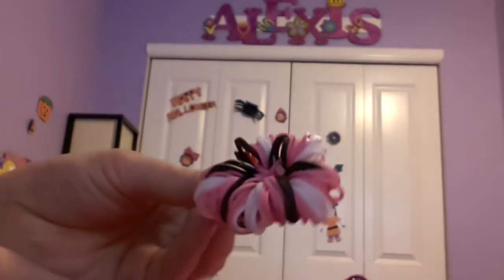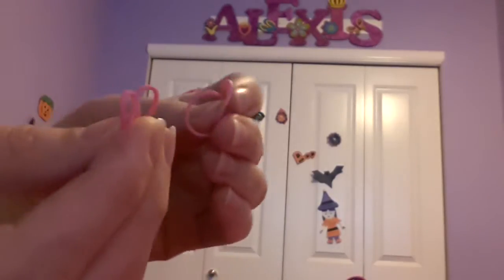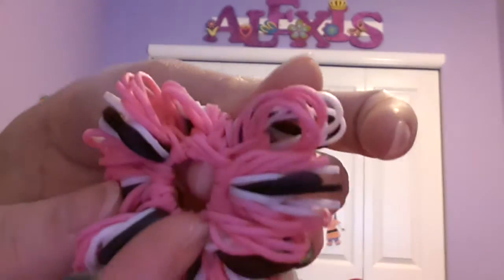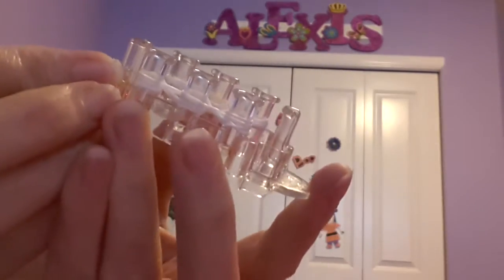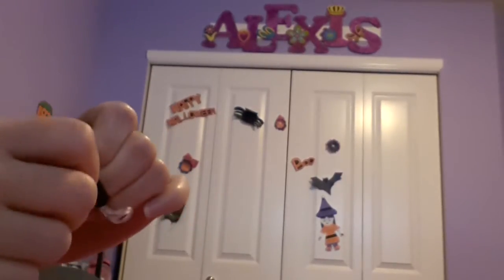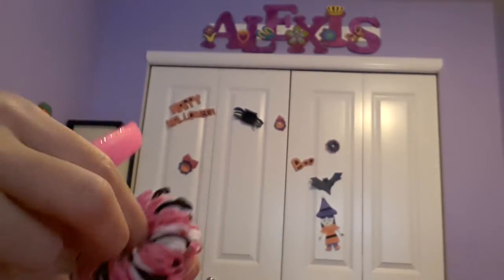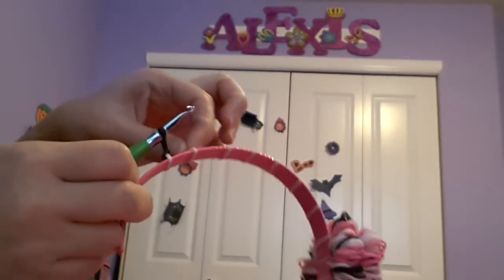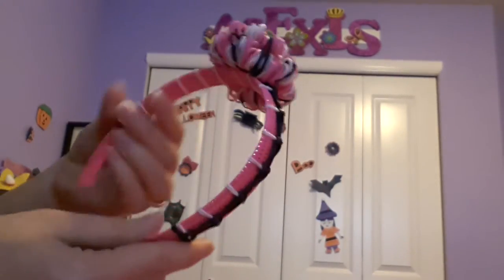Rainbow loom Loopy loop flower headband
Please check and like my page for more design (Personalized loom bands by : Michelle Kidder)